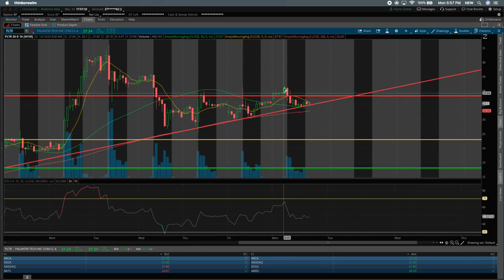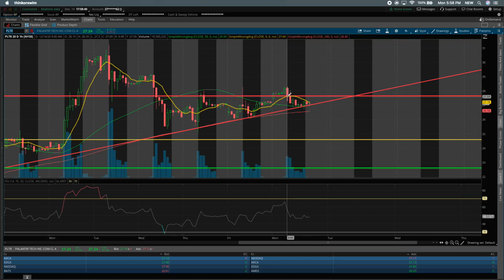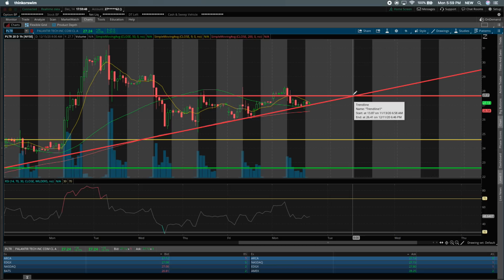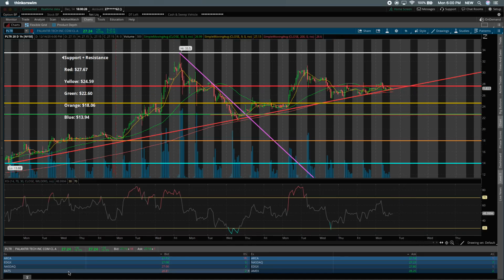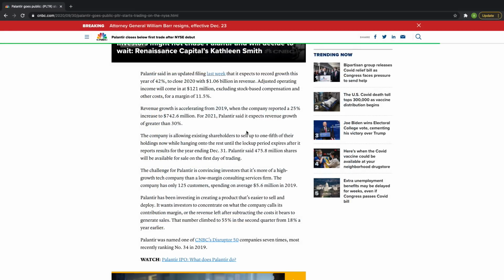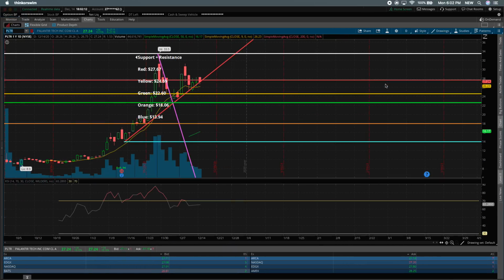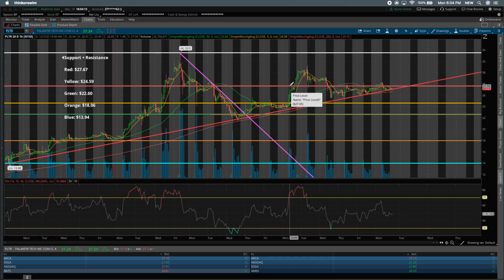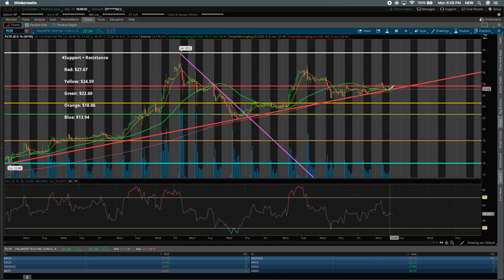PALANTIR STOCK UPDATE (I WAS WRONG ABOUT PLTR STOCK TODAY)